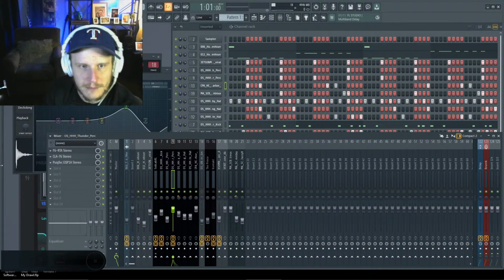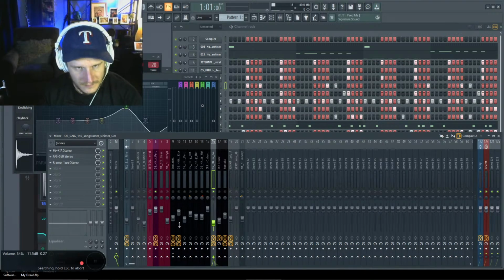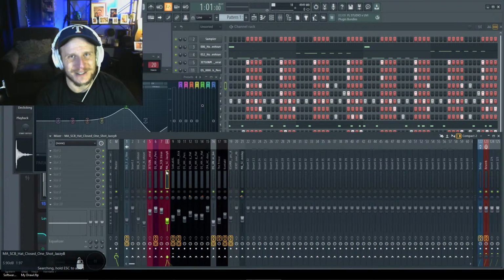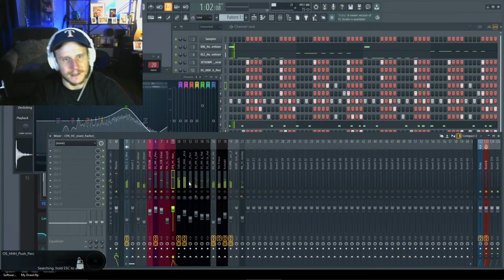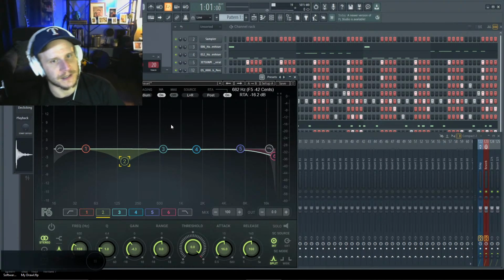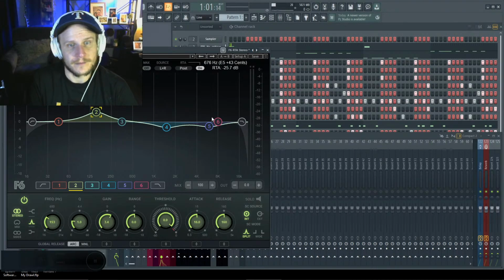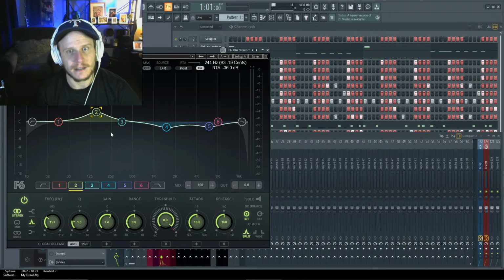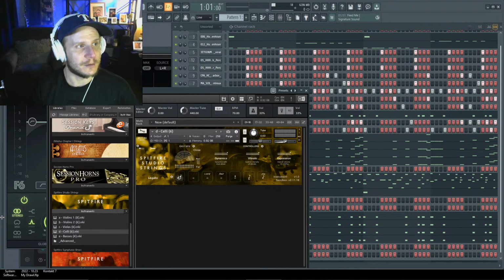Layering Sounds - LIVE Class [Audio Engineering] [Snares & Claps]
As a follow up to my last video on layering snares and claps, I'll put the concept in action while answering your questions. We'll discuss how to identify weak points in your snare and together pick the perfect complimentary layer to create a custom sound that you can download at the end of the live.

SOCIAL MEDIA ⇓

Beat Store:  ProducedByVargo.com